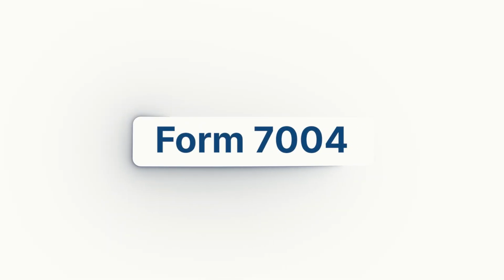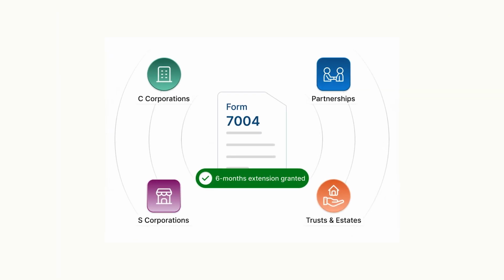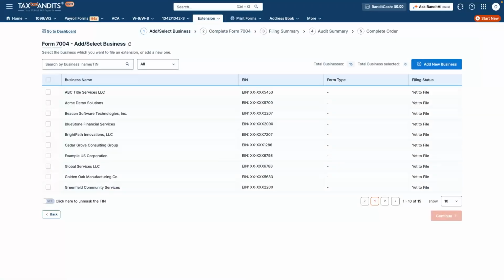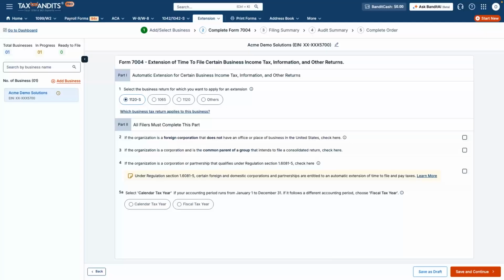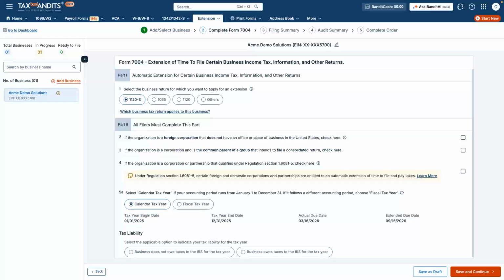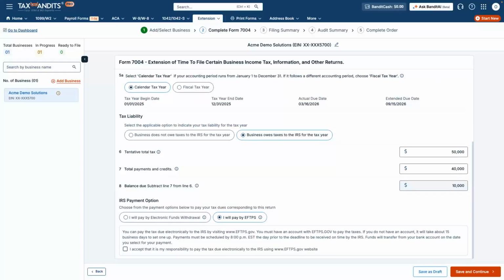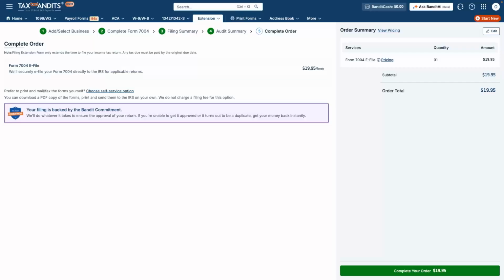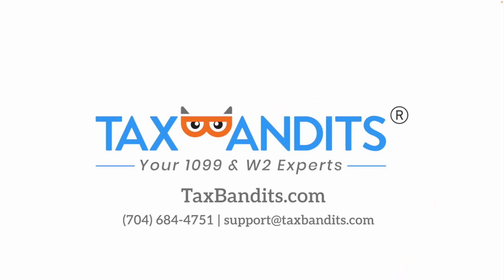How to File Form 7004 Online with TaxBandits | Get a 6 Month Business Tax Extension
Need more time to file your business tax return? In this step-by-step tutorial, learn how to file Form 7004 online with TaxBandits and request an automatic 6-month extension for your business tax return.

This video walks through the complete filing process inside TaxBandits — from accessing the Extension Hub and entering business details to calculating tax liability, completing the IRS audit check, making payments, and transmitting your extension to the IRS.

The tutorial covers how to access the Extension Hub, choose between manual entry and bulk import, select the correct tax return type, enter tentative total tax, payments and balance due, complete the built-in error check, transmit Form 7004 to the IRS, and track your extension status in real time.

Remember, Form 7004 provides an extension of time to file — not an extension of time to pay. Any estimated taxes owed must be paid by the original deadline to avoid penalties and interest.

Timecodes
0:00 Introduction
0:41 Log in to your account
0:44 Select Form 7004
0:51 Enter Required information
1:12 Select Business Income Tax Return
2:22 Review and Transmit to the IRS

File your business tax extension quickly, securely, and accurately with TaxBandits.